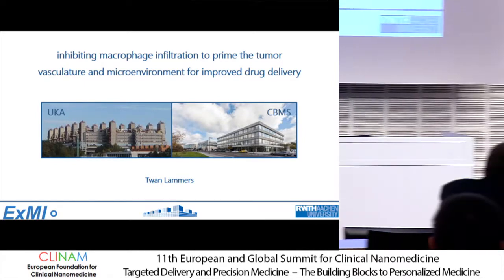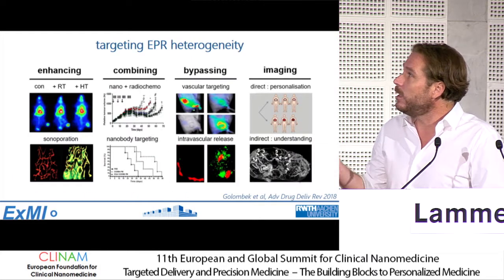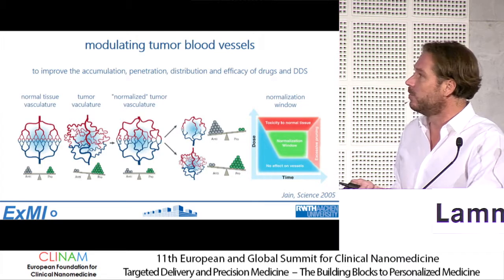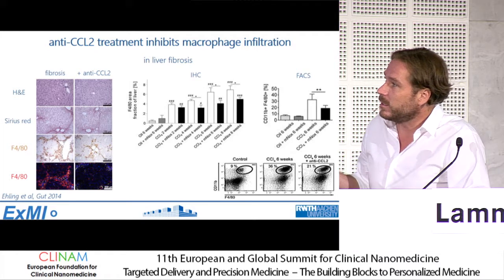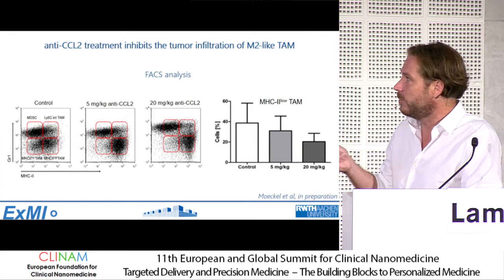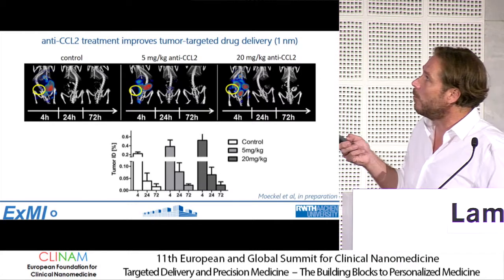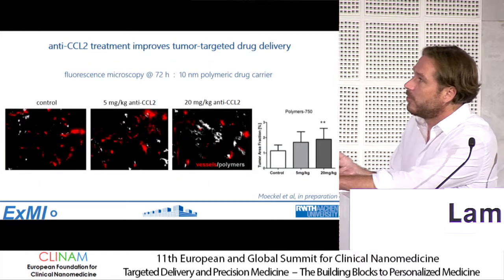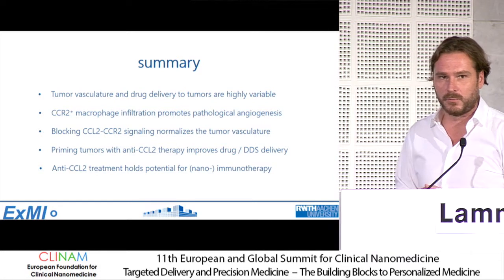inhibiting macrophage infiltration to prime to the tumor vasculature and microenviornment...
inhibiting macrophage infiltration to prime to the tumor vasculature and microenviornment for improved drug delivery

Prof. Dr. Twan Lammers, Experimental Molecular Imaging, RWTH Aachen (D)

14. Nano‐immunotherapy
CLINAM 2018
11th European and Global Summit for Clinical
Nanomedicine, Targeted Delivery and Precision Medicine
Hall Sydney
4.9.18